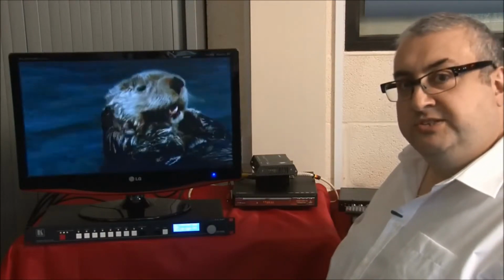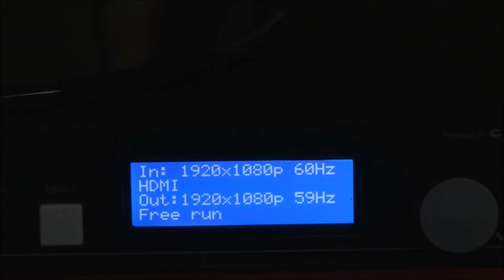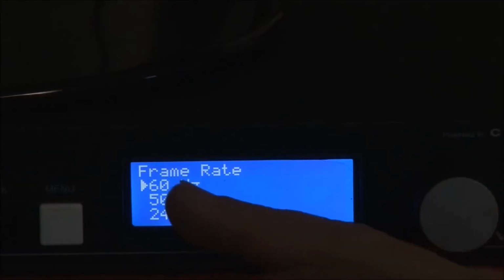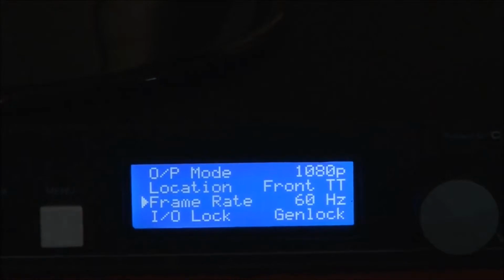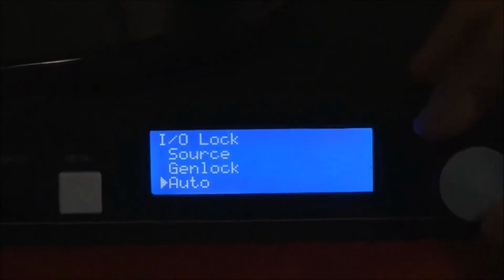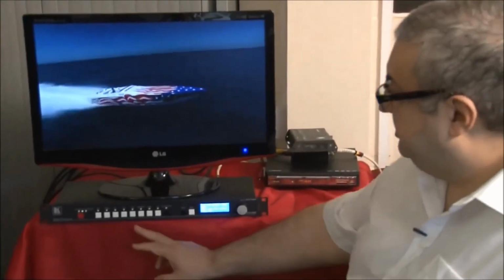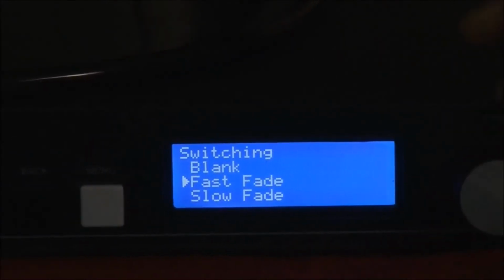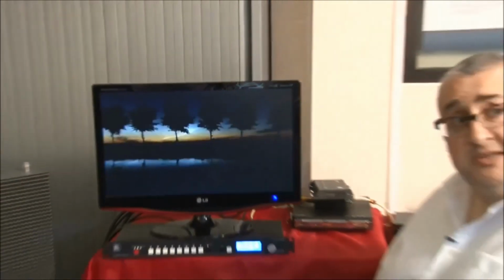VP-794 Set Up Scaler Switcher